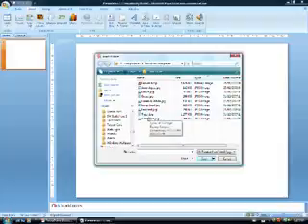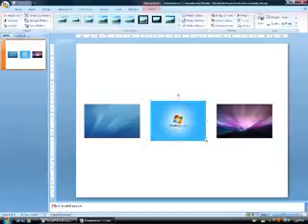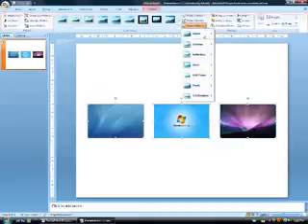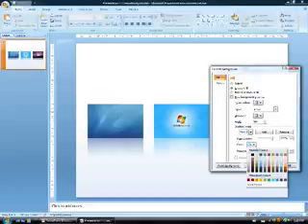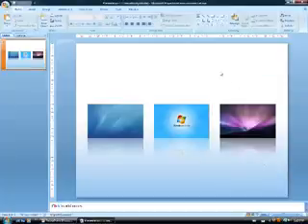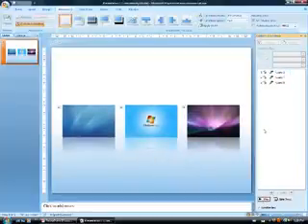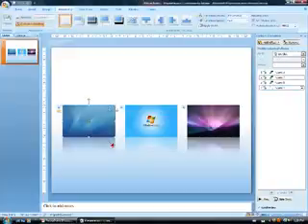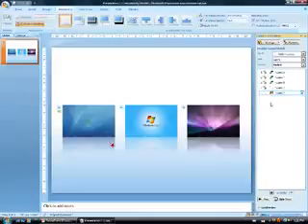Cara Membuat Effect Power Point Keren